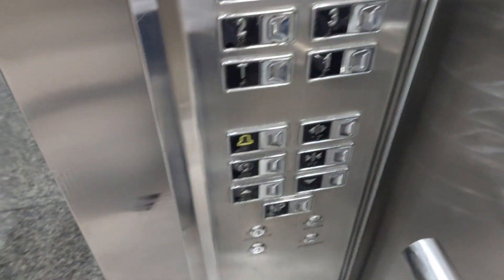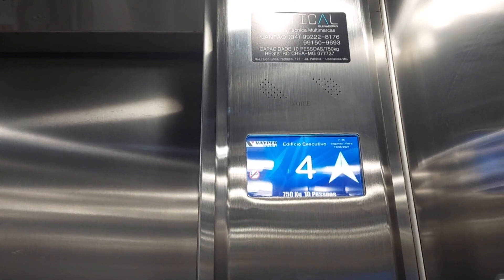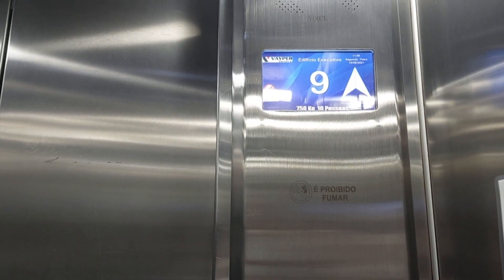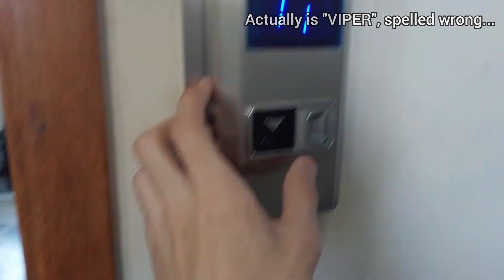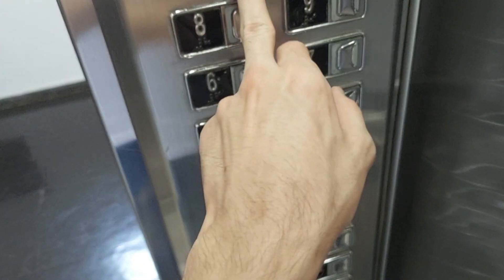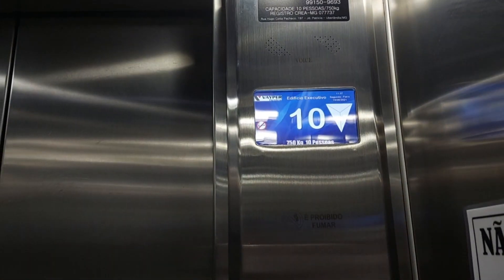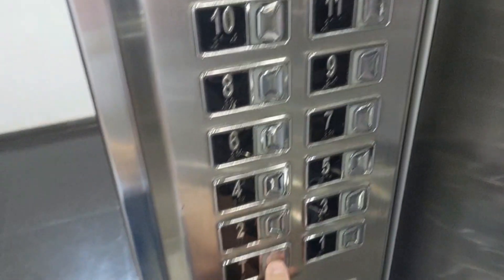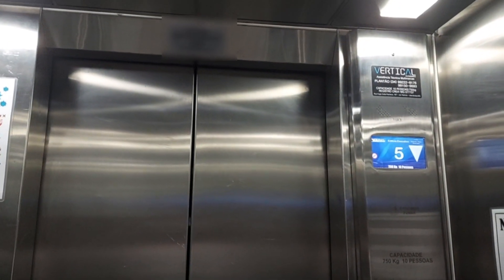Schindler Impulsomatic (mod. Vayper) Traction Elevators - Commerce Bldg., Downtown - MG, BR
Set of 3 former Schindler traction elevators at an office building in downtown. One of the few commercial-style older Schindlers around here, sadly, almost completely modded by a small company, Vayper Elevators.

Apparently this Vayper company operates in a smaller city in a neighboring state, not too far away from where this is, but a bit weird that they got this job all the way here. Didn't find much info on them beyond that. It should be spelled VIPER, they got it wrong...

These are the only 3 elevators for the building, 2 for passengers (Social) and one for service. The two passenger ones are grouped together (duplex) and the service is on it's own separate controller. Originally, there was one call station by the door to each car, as if they were individual, though I'm not sure how they were grouped before the mod.
Cabs were almost completely renovated, save for the elephant in the cab, the floor with a massive Schindler logo on it. Surprising that they left that and only that after the mod... I've never seen this floor anywhere else before, must be rare. Different. Rest of the cab has been renovated with all steel walls, a mirror taking over the entirety of the back wall, some thin handrails, and new ceiling panels. I liked those square lights on the sides, they still light up well since the LED spotlights in the center are all already out. Not to mention the fans, which are actually 4 of those little computer/machine coolers adapted onto the center of the ceiling. They do move a little air but are very noisy, drown out all sound inside the cab, sounds like there's a train or an industrial machine inside the cab. Annoying as heck... there's a reason why those aren't the proper ones for this type of use, despite some insisting on using them.
Original fixtures were R-Series, given by the call station size and the original arrow lanterns (left unused) on the upper floors, only remnant of the original fixtures. I've actually never had seen the lanterns for it before, as I had never (and still haven't) seen a fully commercial type installation of the Impulsomatic, they're quite rare around here (mostly chosen for residential installs).
New fixtures by Elevcom, basic thin totem COP with ELX 700 buttons, voice announcements (drown out by the fans) and a fancy info screen for the indicator with an ugly UI. They kept the attendant controls on the new fixtures, but they're not used anymore. New hall fixtures are the box call stations with indicators, adapted over the cut of the original ones. Ones on the lobby (T) have a more premium matte carbon finish, (one of the customization options), all the other floors have the simple steel one. For some reason both the date and clock in the indicator were slightly off. The interior mod was pretty well done, everything fits in very nicely and it looks okay in general. They're in great shape overall, the mod is still recent and they appear to keep these well. Probably will endure usage for a long time.

Performance is great, I wasn't expecting much on this regard, but these run way, way better than what I expected. Travel at quite a fast speed for their spec, leveling at floors is pretty quick, great efficiency overall. Startup is instant, stops are seamless, save for the door operator opening which is kinda rough.
Very comfortable ride too, mostly steady during travel, they do shake a little bit but nothing too bad. Typical Schindler, there's a massive gap in the closed doors, allows pretty easily to see the floors passing by, but is a safety issue. I don't even know how that car was running with that much on. The horizontal scratches on the car doors are also a common thing on these Schindlers.
Maintenance is done by Vertical, one of the more prominent local companies in this city. Easier to get them for maintenance I guess.

Specifications:
Manufacturer: Schindler (modernized by Vayper Elevators, local generic company)
Maintainer: Vertical Elevator Co. (local company)
Model: Impulsomatic (originally)
Fixtures: R-Series (repl. Elevcom w/ ELX 700 btns)
Type: Passenger Commercial
Hoisting: Traction
Doors: Center-opening
Capacity: 750 kg/10 persons (apx. 1650 lbs.)
In Service: 1986 (mod. ~2010s)
Floors Served: 12 (T* - 1/12)
Controller: Schindler Impulsomatic ACS, relay-based, repl. Infolev Genius, digital system w/ VF drive
Motor System: Schindler W54K(?) geared AC machine
Rating: 8/10 - Pretty well done mod. New interior and fixtures look good for what they are overall, except for the awful fans. Really great performance, way beyond what I expected, they run pretty fast, ride and efficiency are excellent as well, but those door gaps are an issue though.
Nice that they left the original hall lanterns and that rare floor with the logo. These were very rare, I'd still would prefer to see them in the original form, but unfortunately they are history.